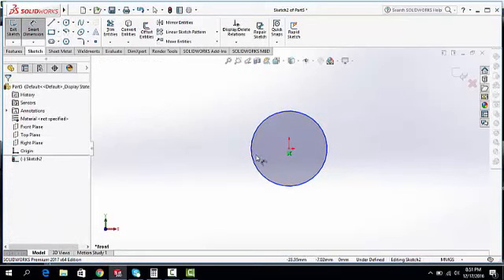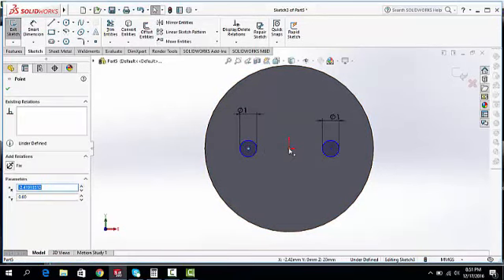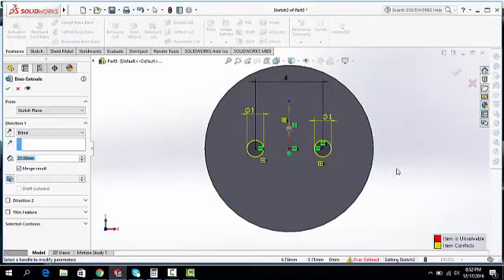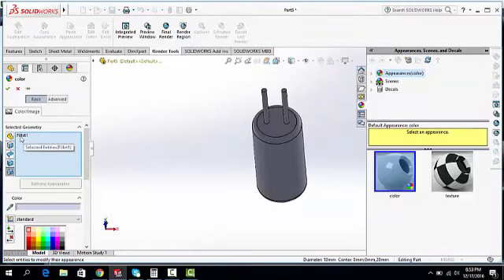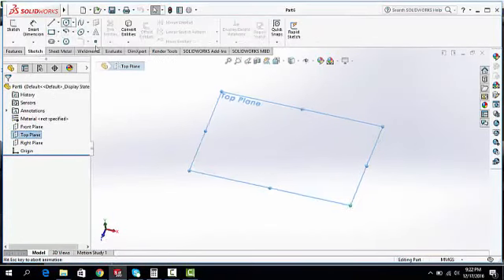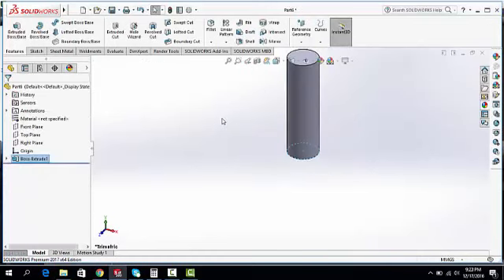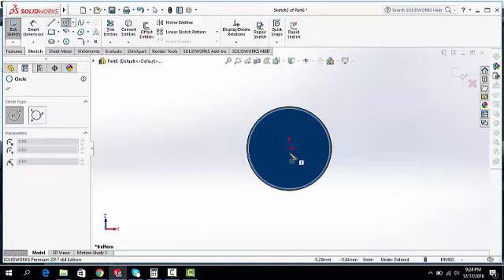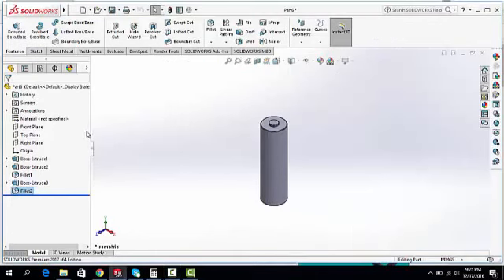4 Solidworks Battery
Solidworks 3D Tutorials